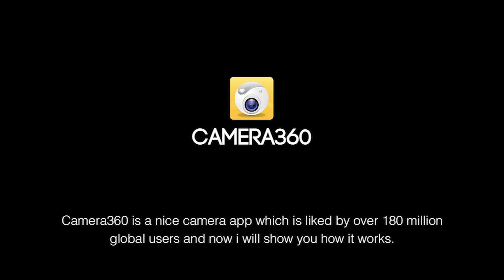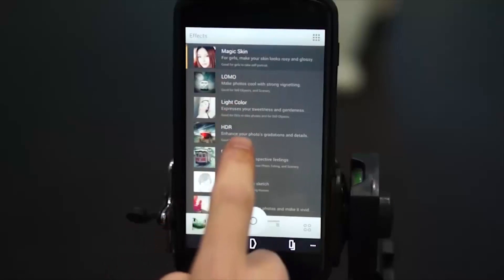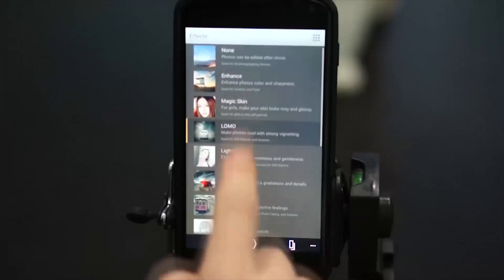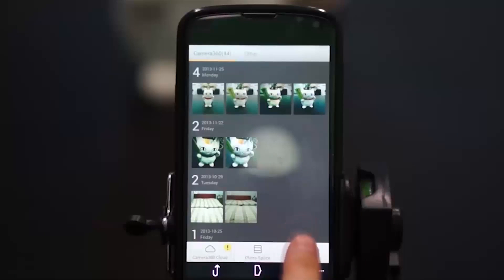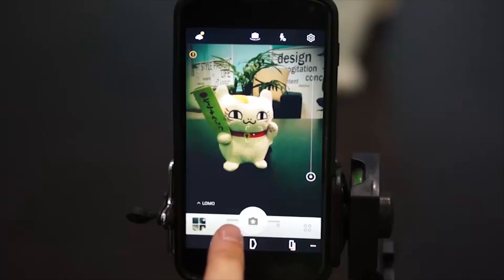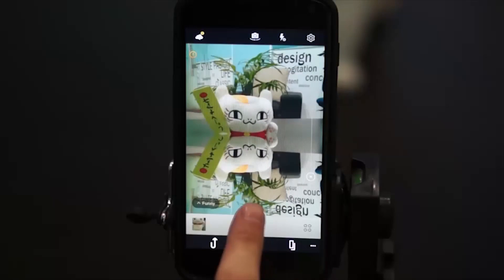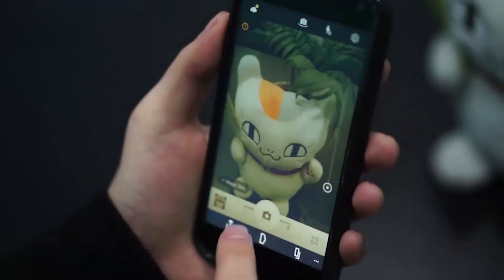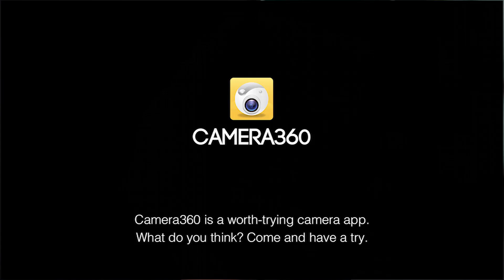How to use Camera360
Camera360 is a nice camera app which is loved by 180 million people. This video will show you how to use Camera360.